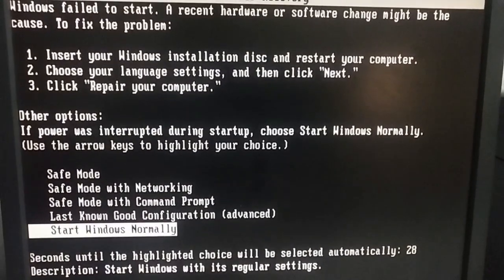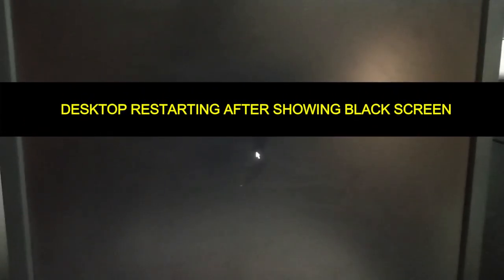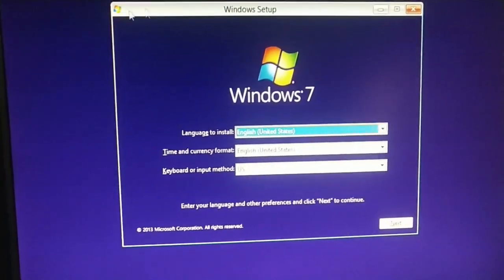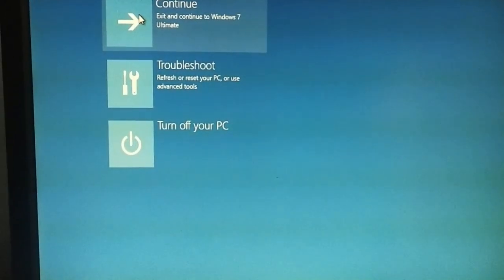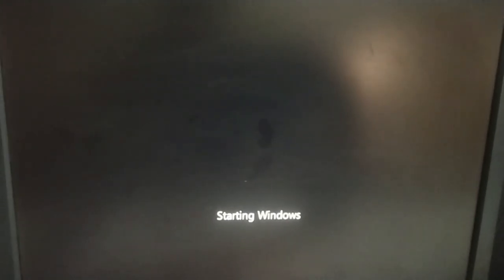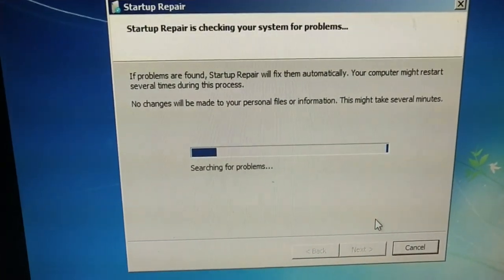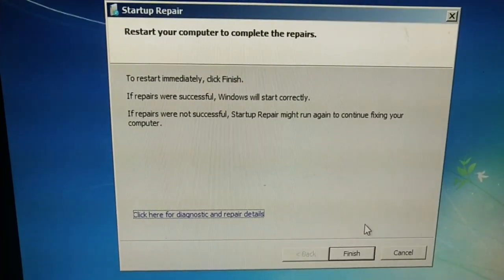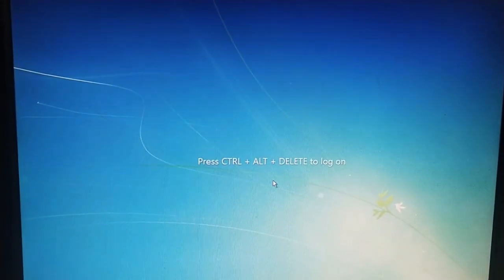LENOVO PC BLACKSCREEN AND RESTARTING. Lenovo Laptop Restarting. Lenovo Error. Black screeen.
"Is your Lenovo PC giving you the dreaded black screen and constantly restarting? In this video, I break down common causes and easy fixes to get your computer back up and running. From BIOS settings to driver issues, I'll guide you step-by-step to troubleshoot and resolve these frustrating problems.

Catchy and informative—exactly what you need. Do you want to add anything else?